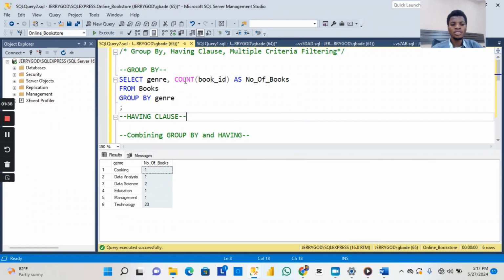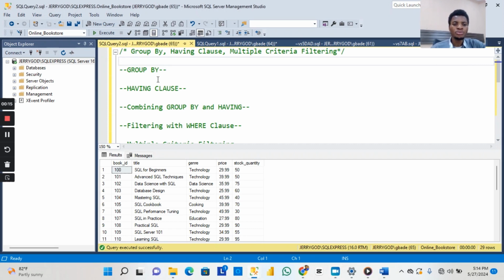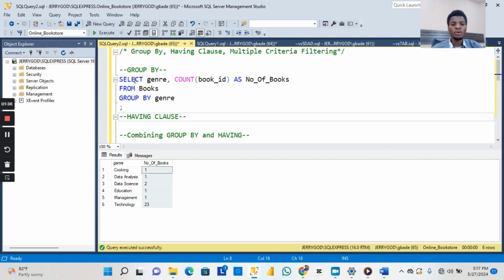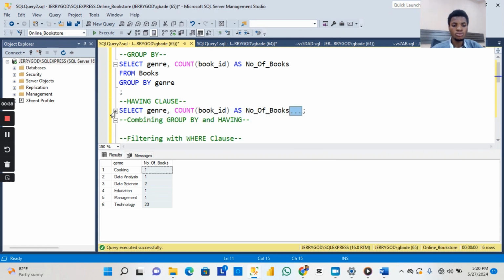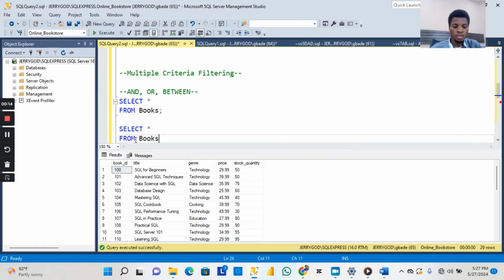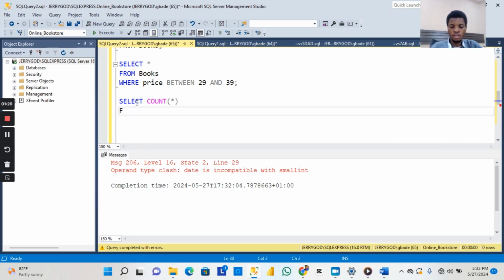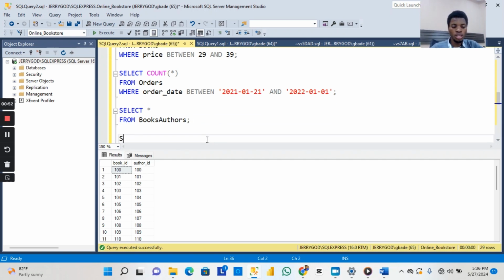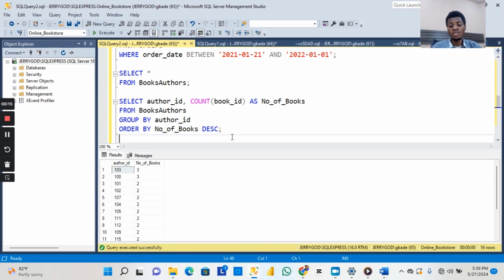SQL aggregation using GROUP BY, HAVING and Filtering | 100% Practical Queries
This is an in-depth SQL tutorial on aggregating data using the GROUP BY, filtering grouped records with the HAVING clause and multiple criteria, AND, OR, BETWEEN with practical exercise.

PRACTICAL EXERCISE
Write queries to:
1. Find the total number of books per author.
2. List author_ids who have written more than 3 books.
3. Find books priced between $10 and $20.
4. Select the top 5 most expensive books.
5. Get distinct genres from the books table.